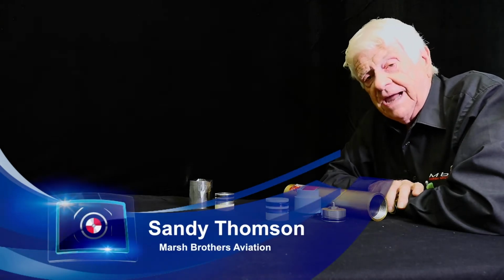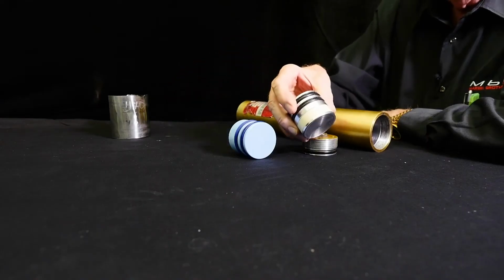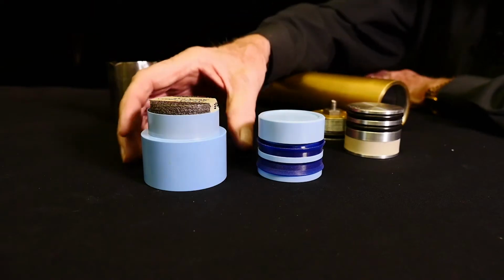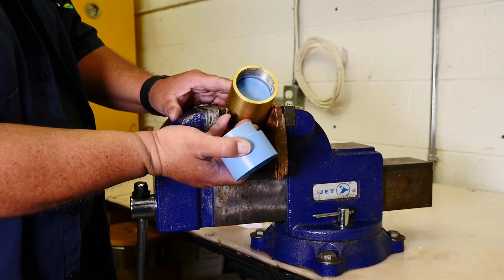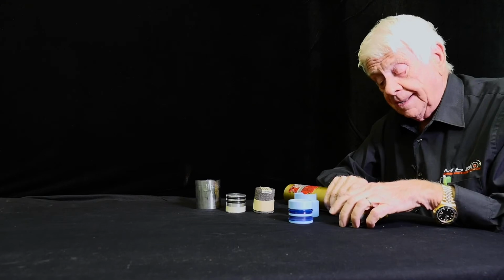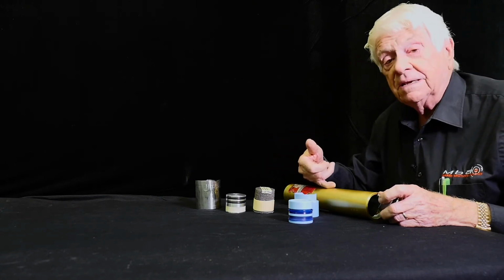Marsh Brothers Aviation - How to Upgrade Your Aircraft Hydraulic Accumulator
Learn how to upgrade your aircraft's hydraulic system with the Marsh Brothers Aviation Hydraulic Accumulator Upgrade Kit. This step-by-step video guides you through the installation process. Discover the benefits of MBA's non-metallic piston and advanced seals, including improved performance and reliability. See how this upgrade can extend the life of your hydraulic system. Optimize your Aerostar's hydraulic performance with MBA.